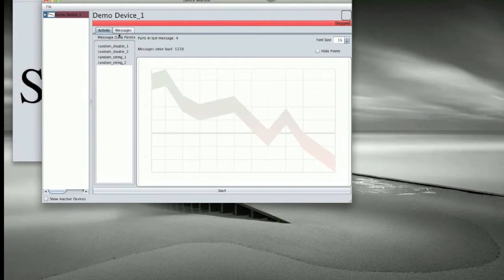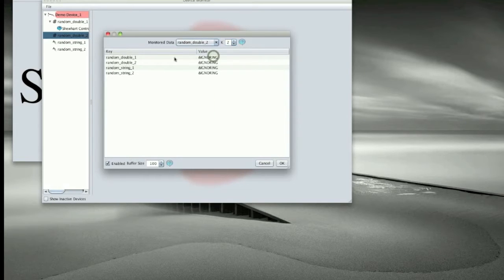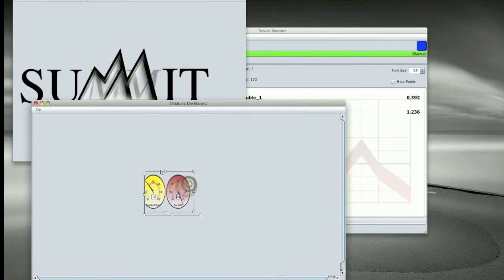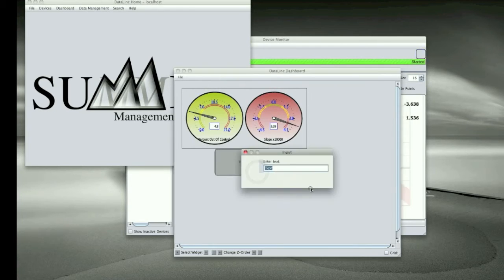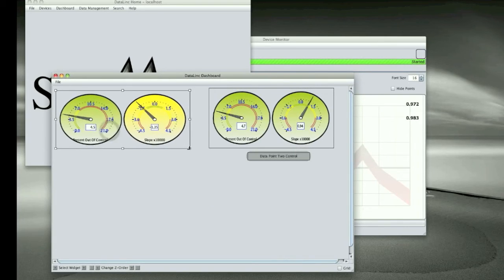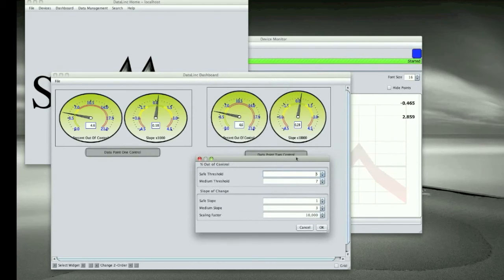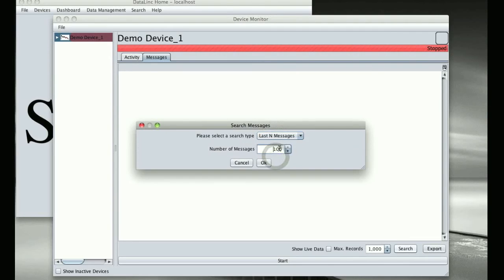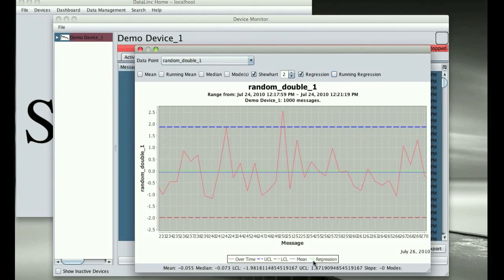DataLinc SPC Preview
This is a demonstration of some of the SPC capabilities we have added to DataLinc so far.